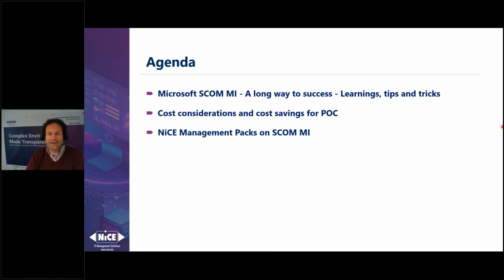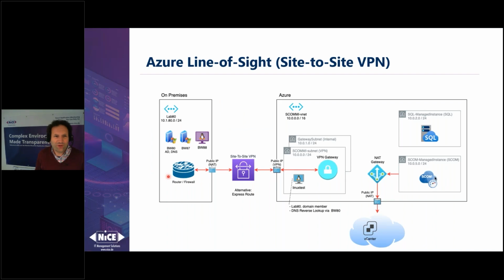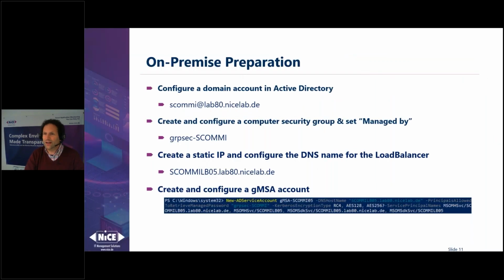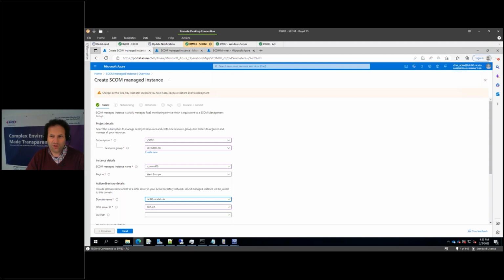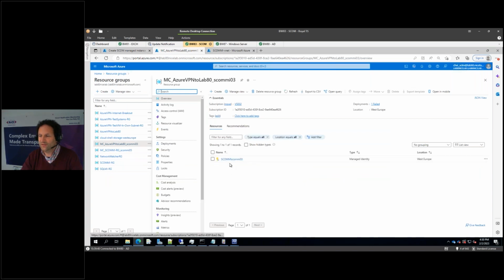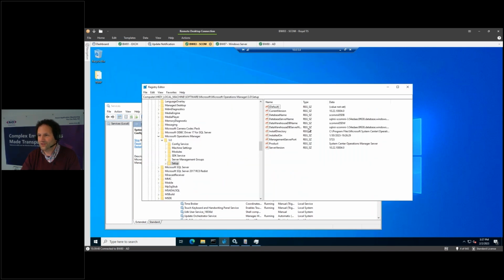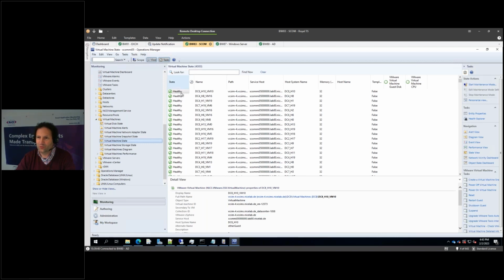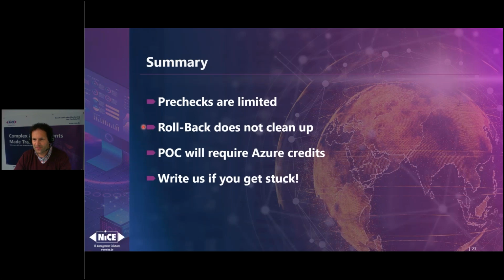Microsoft Azure SCOM Managed Instance (SCOM MI) and NiCE Management Packs